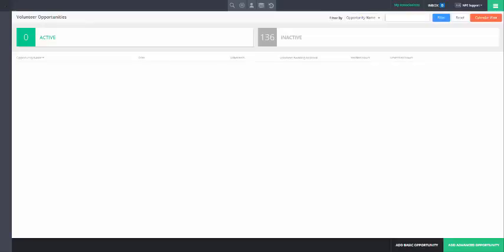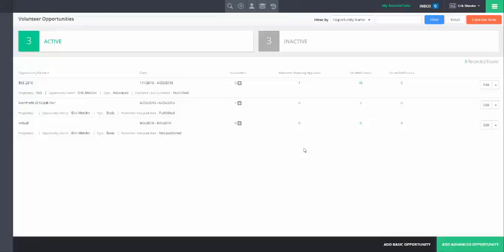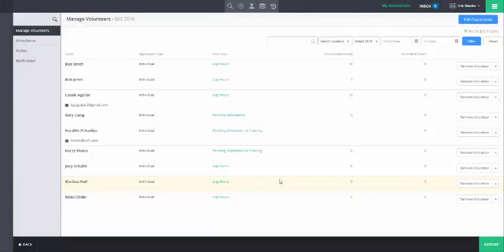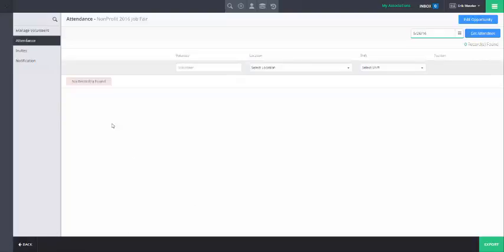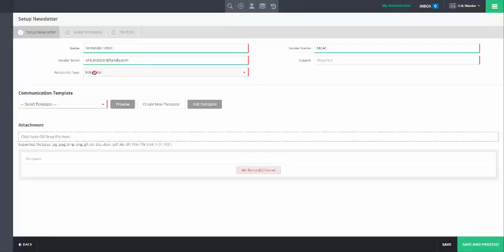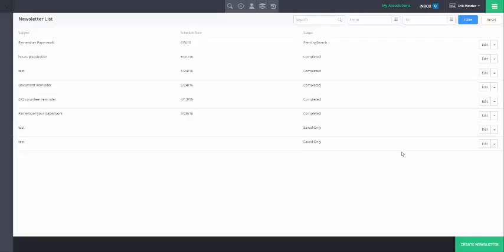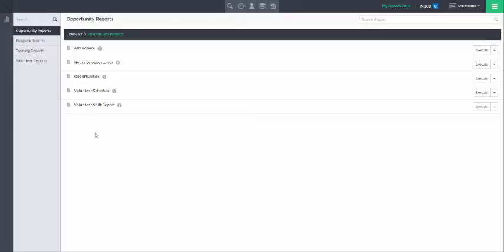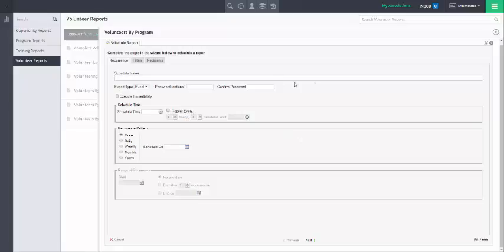Volunteer Memphis Training 2